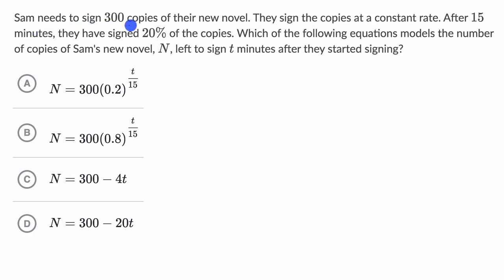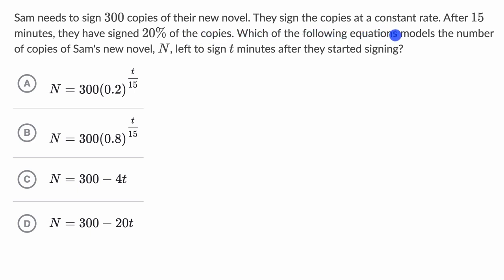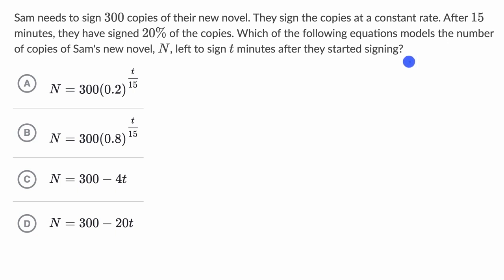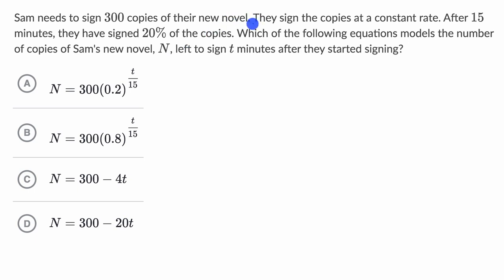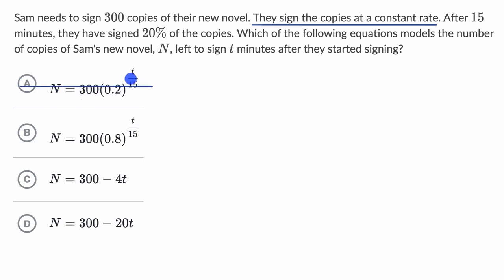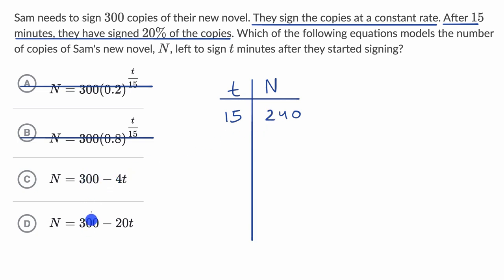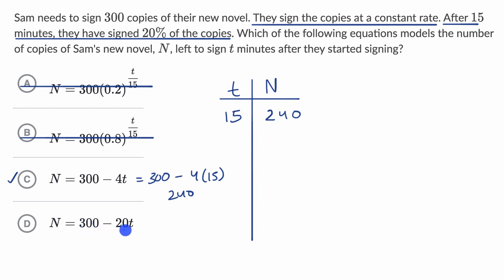Linear and exponential growth — Harder example | Math | SAT | Khan Academy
Watch Sal find the right modeling equation for a real-world scenario.